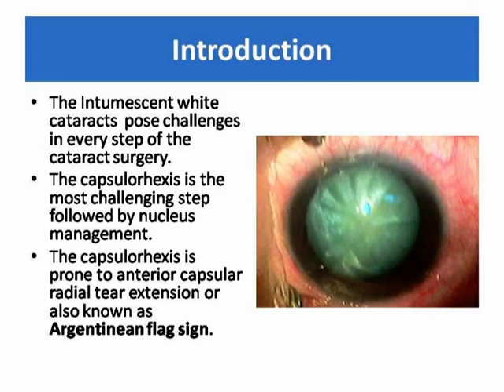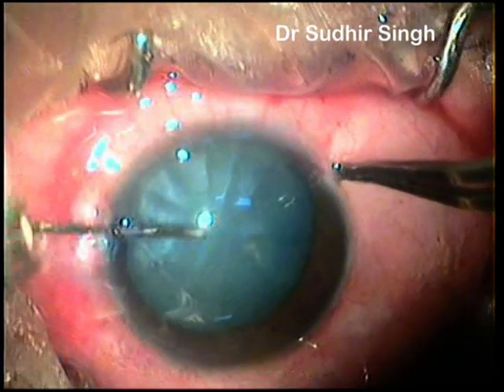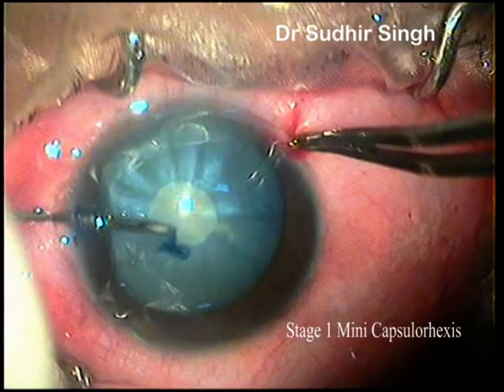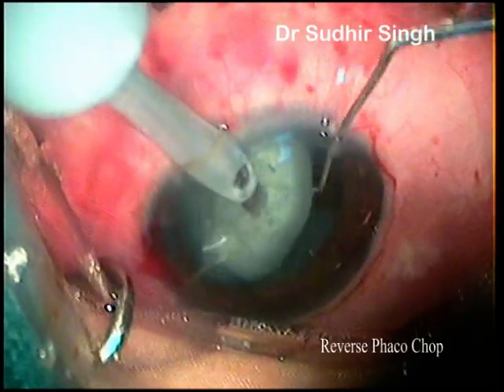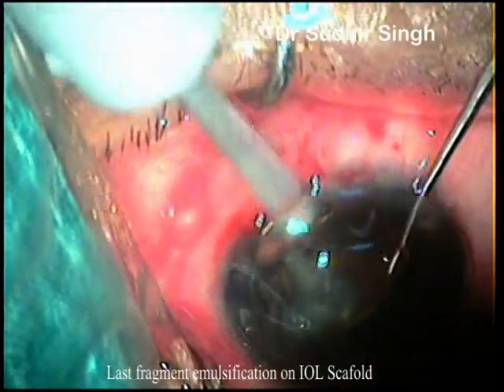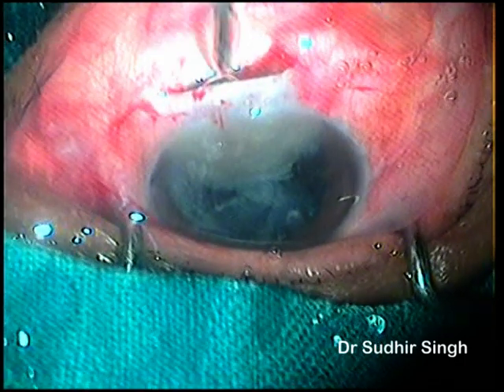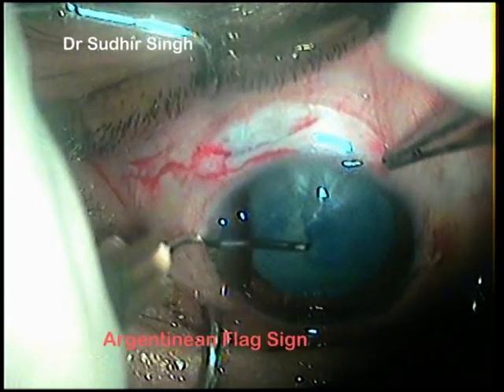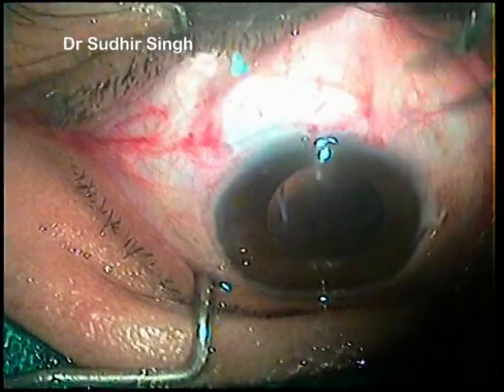Safe Cataract Surgery in Intumescent White Cataracts (With Voice Over)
Safe Cataract Surgery in  Intumescent White Cataracts By Dr. Sudhir Singh
The intumescent white cataract poses challenges during many different steps of surgery. The capsulorhexis is the most critical step. In this video, we will demonstrate steps of doing safe capsulorhexis in intumescent white cataracts. If the capsulorhexis is successful then how to proceed for safe phacoemulsification. We will also demonstrate manual small incision cataract surgery in white intumescent cataracts if the nucleus is not suitable for safe phacoemulsification. In the case of unsuccessful capsulorhexis, we will also demonstrate how to do safe cataract surgery without potential complications like posterior capsule rupture or nucleus drops.
Dr Sudhir Singh,MS
Sr.Consultant & HOD
Phaco Surgeon,Paediatric Ophthalmololist & Strabismologist
JW Global Hospital & Research Centre
Mount Abu,India
Visiting Senior Consultant Ophthalmologist
Global Institute Of Ophthalmologist
Abu Road 307510